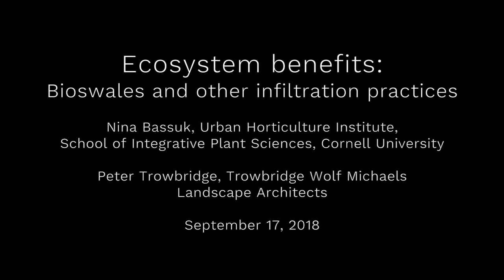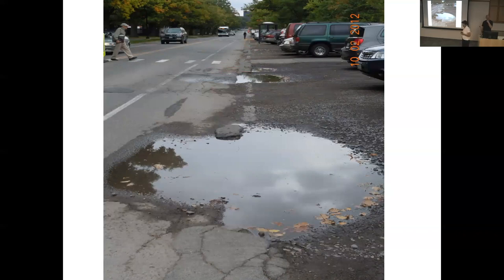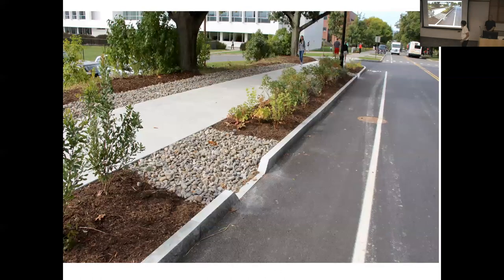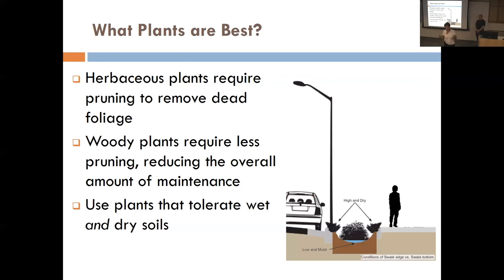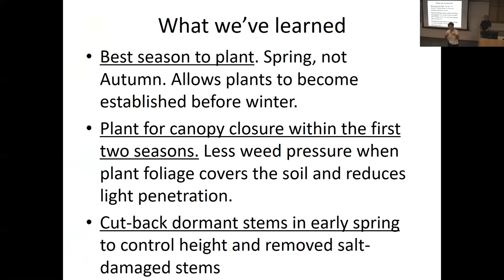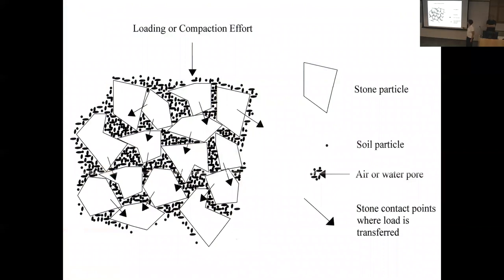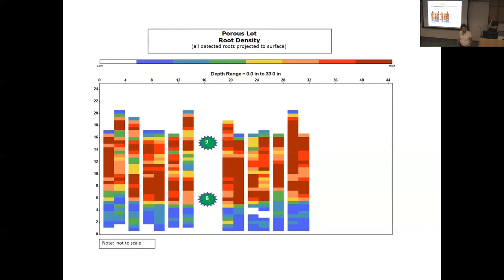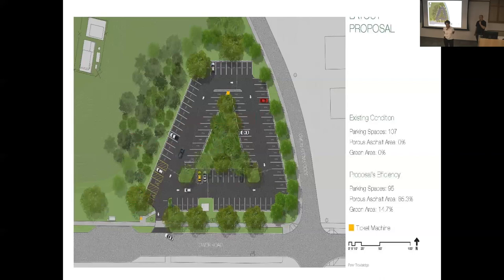Ecosystem benefits: Bioswales and other infiltration practices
Nina Bassuk, Urban Horticulture Institute, School of Integrative Plant Sciences, Cornell University
Peter Trowbridge, Trowbridge Wolf Michaels Landscape Architects